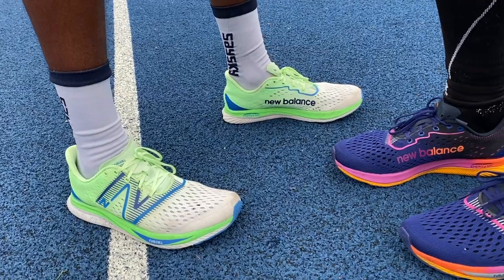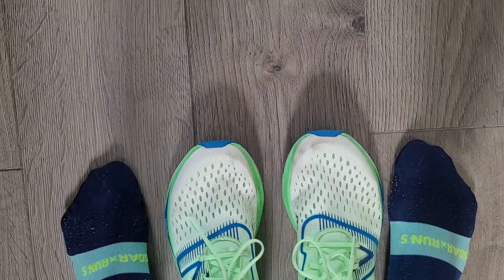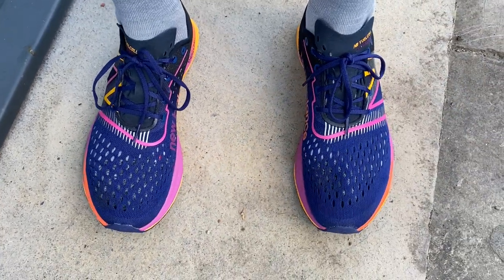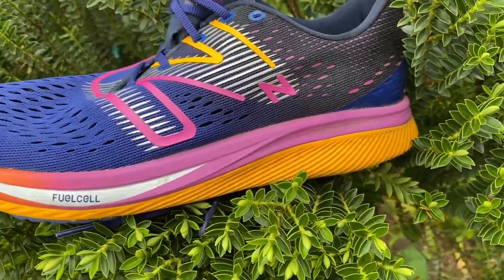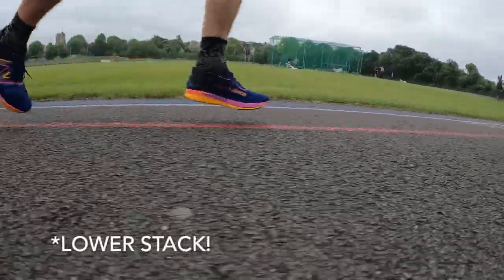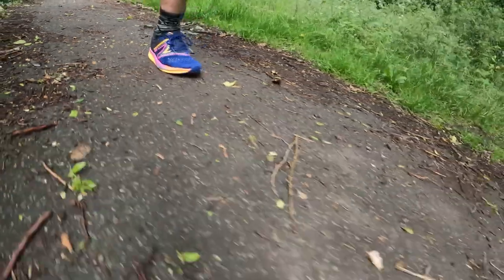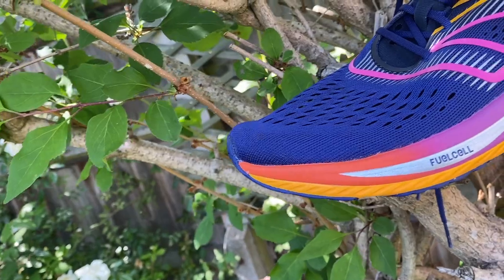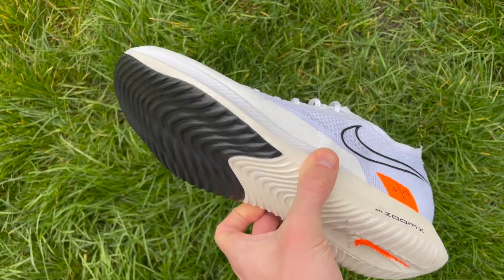New Balance SuperComp Pacer Multi-Tester Review: Three runners test the Adidas Takumi Sen 8 rival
The New Balance FuelCell SuperComp Pacer is a lower-stack carbon plate racing shoe designed for shorter events, built to rival the likes of the Nike Streakfly and Adidas Takumi Sen 8. It’s very light and sits somewhere between a classic racing flat and a high-stack super-shoe, but does it deliver the goods when it comes to fast running?

Run Testers Tom, Mike and Nick have been putting that to the test of late, here’s their verdict on the SuperComp Pacer.

Editor’s note: Tom said low drop throughout the video when he meant low stack. Feel free to have a go at him about it.

Get more info on the New Balance FuelCell SuperComp Pacer at Pro:Direct Running

JUMP STRAIGHT IN:
00:00​​​​ - Intro
00:18 - Design & Key Stats
02:09 - How’s The Fit?
03:50 - The Run Test
11:20 – Verdict & Alternatives